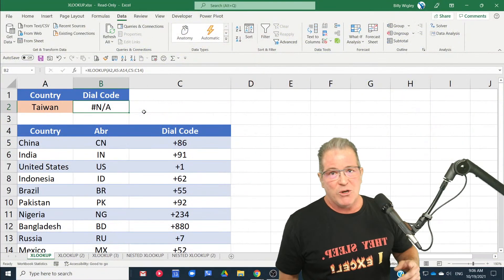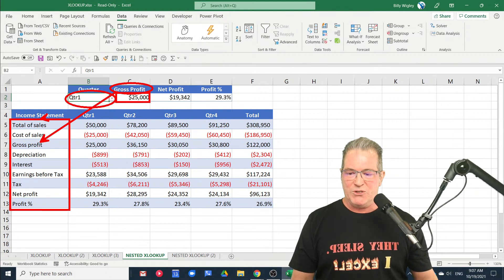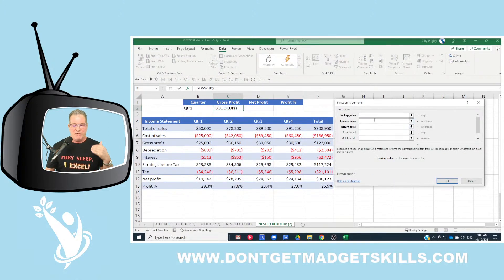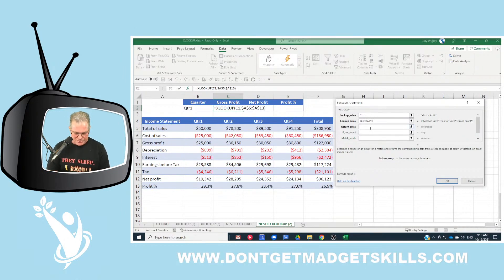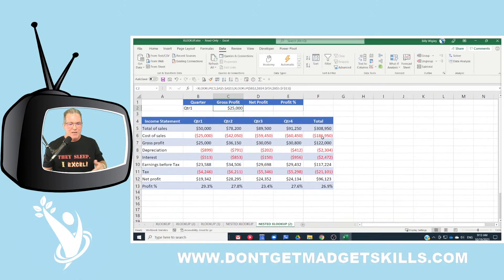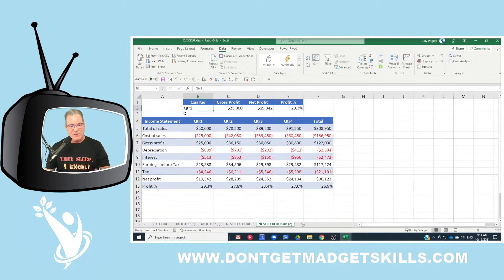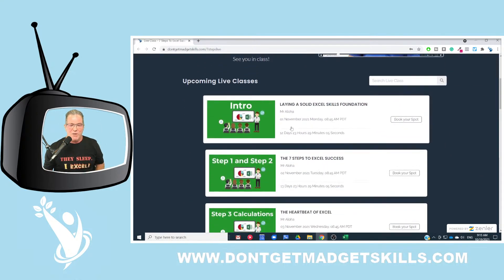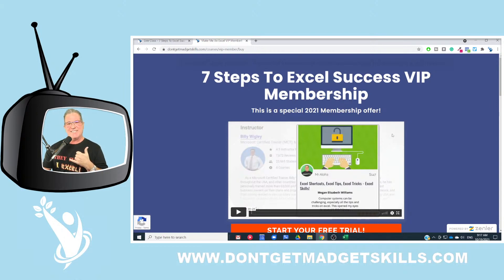How To Write A Nested XLOOKUP Formula In Excel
Discover how to write a nested XLOOKUP formula in Excel to do a vertical match (profitability) and a horizontal match (quarter). This is similar to using the INDEX and MATCH functions together, or the VLOOKUP and HLOOKUP functions.

Don't Get Mad...Get Skills!

0:00 Start
00:38 Intro
03:15 LOOKUP gross profit
05:05 Anchor value to XLOOKUP
07:40 Change Formatting
08:30 Data validation
11:40 Outro

Let's keep on learning!

This Excel Training content is 100% free, with no forced subscriptions and nothing hidden behind paywalls. If you value our content, you're welcome to contribute to our efforts by donating - Your contributions are greatly appreciated, thank you!